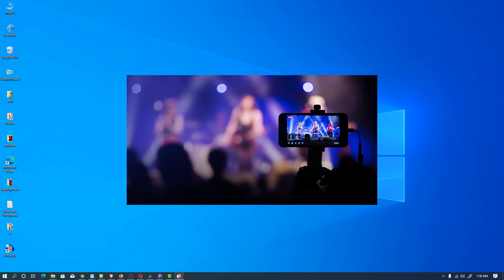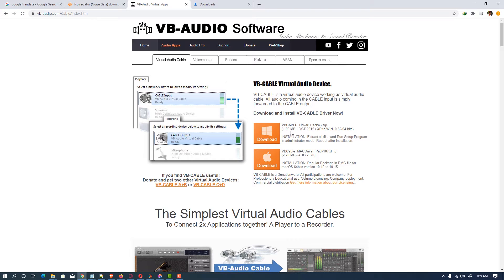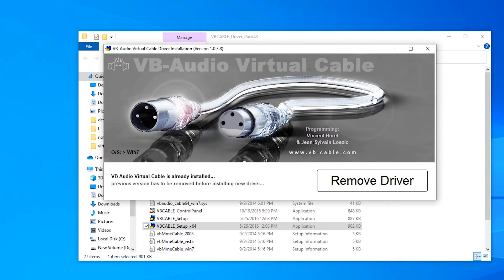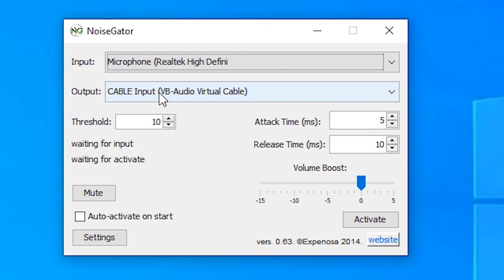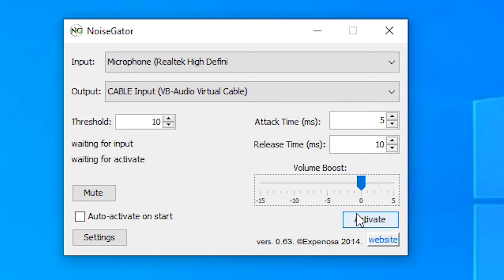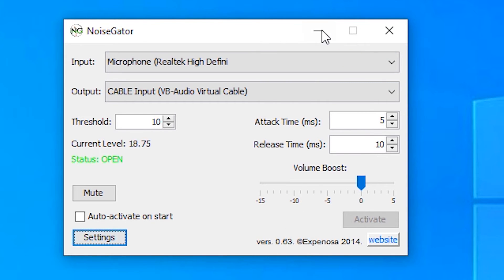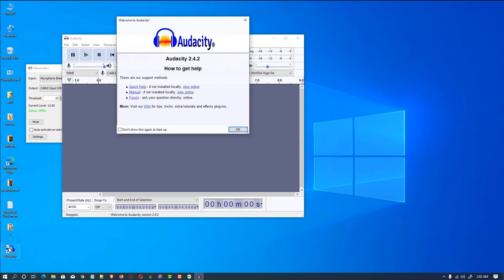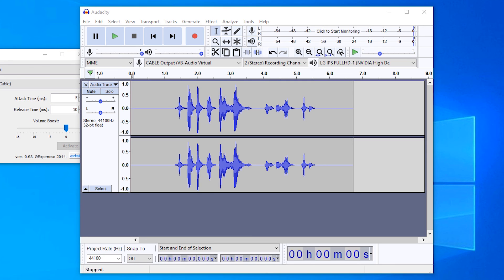How to Remove Mic Background Noise for Live Voice, YouTube, Facebook or live streaming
In this video we are going to see How to Remove Mic Background Noise for Live Voice, YouTube, Facebook or live streaming By the simplest way